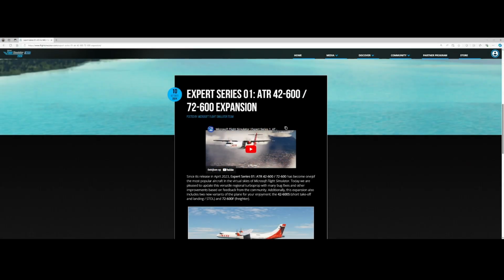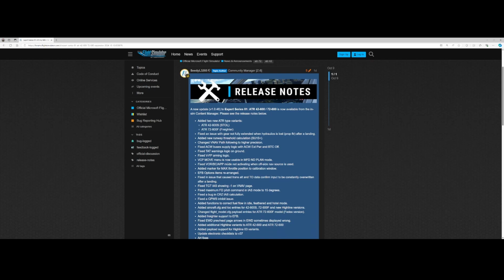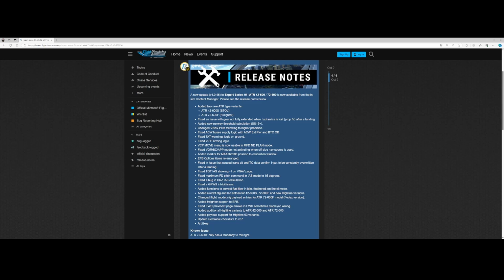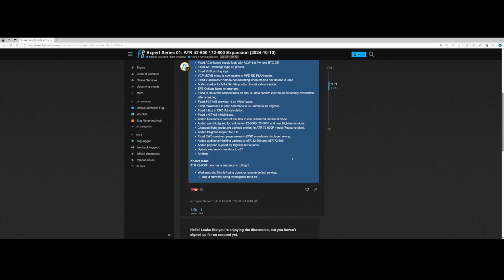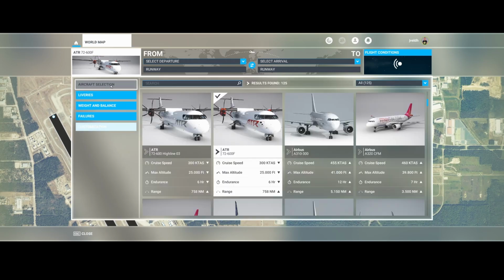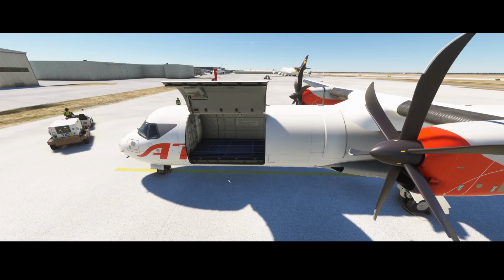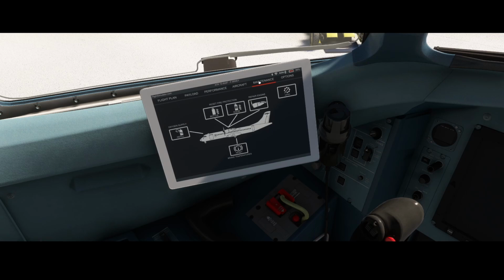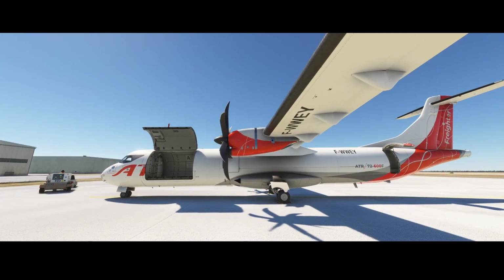MSFS 2020: ATR 42-600 & 72-600 Update - New Features & Improvements! ✈️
In this video, we dive into the latest update for the ATR 42-600 and ATR 72-600 in Microsoft Flight Simulator 2020. Since its release in April 2023, the Expert Series 01: ATR 42-600 / 72-600 has become a favorite among virtual pilots. Today, we explore the new features and improvements in version 1.0.46, including:

- Bug fixes and performance enhancements based on community feedback.
- Introduction of the ATR 42-600S (Short Take-Off and Landing) and ATR 72-
  600F (Freighter) variants.

Join me as we take these versatile regional turboprops for a spin and see how they perform with the latest updates.

0:00 intro
0:16 intro video
0:26 review of release notes and new versions
6:17 installing the update and first review of the freighter version